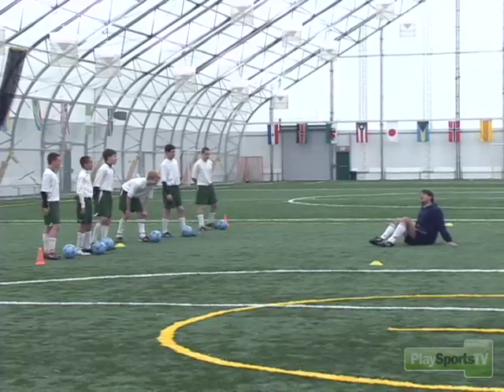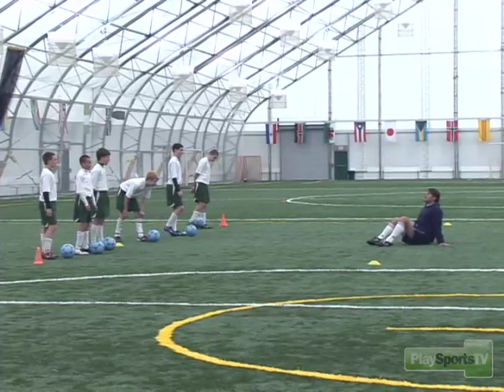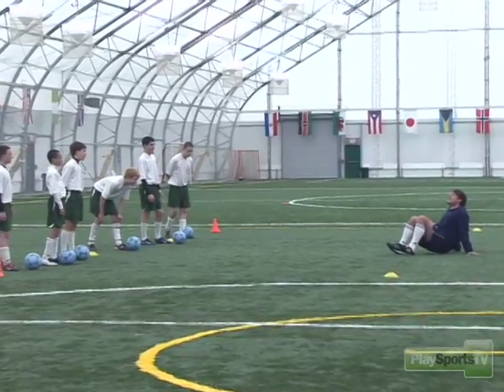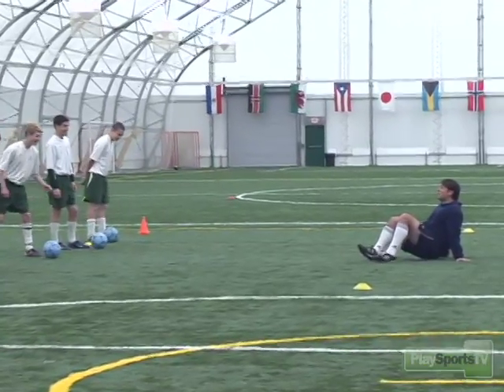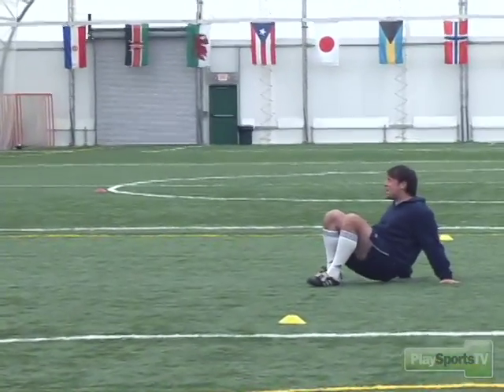Coaching Youth Soccer: Ages 7 to 9 - Crab Drill